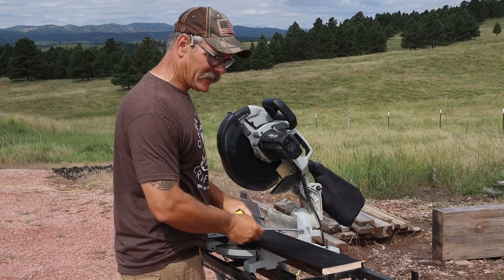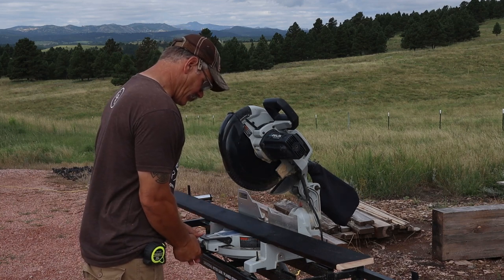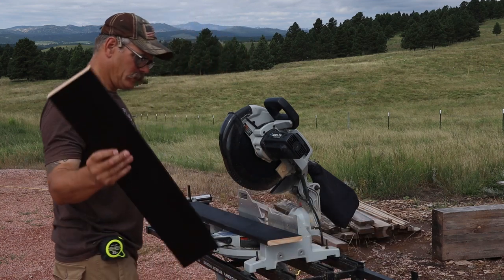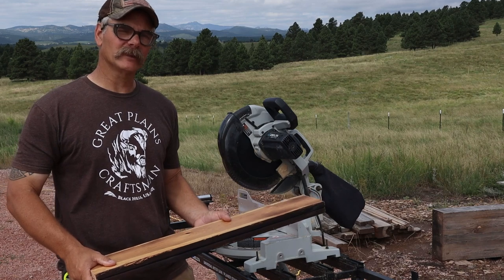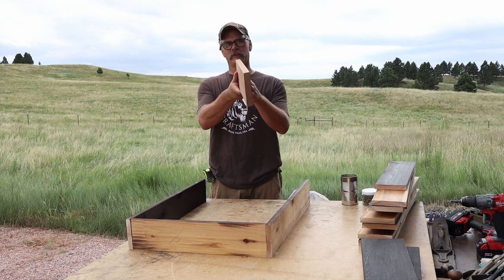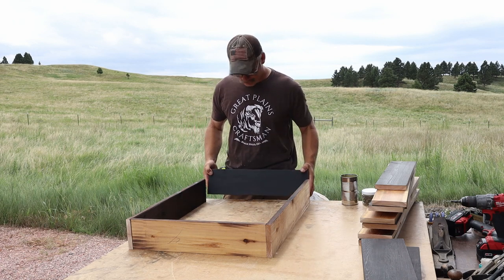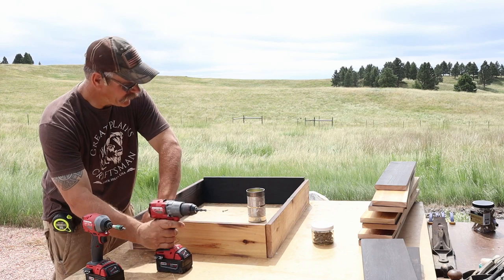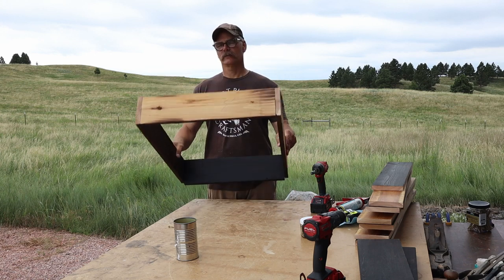Barn Window Frames - Building custom window frames for the Timber Frame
Today we build the custom window frames for the barn windows out of the Shou Sugi Ban cedar boards.   I only got the frames installed in the openings before the thunderstorms hit, so we will finish them another day.  Here I show how I built the frames.